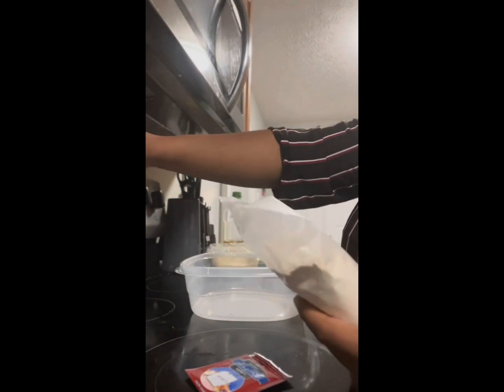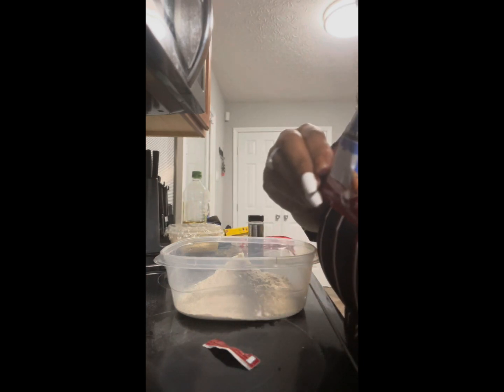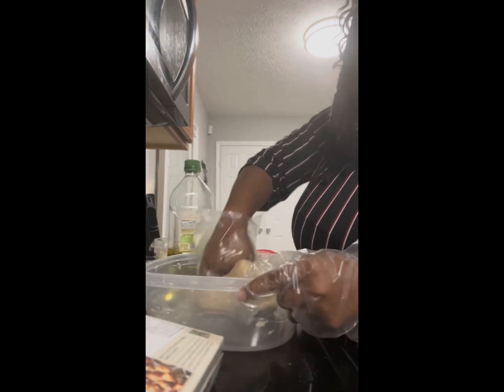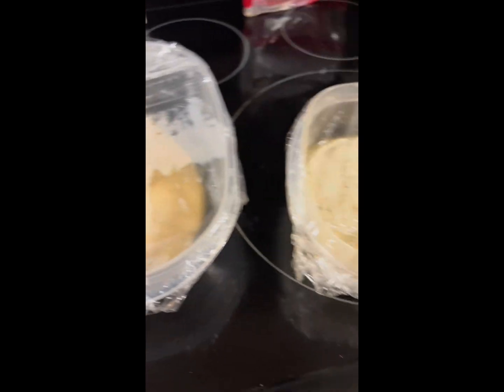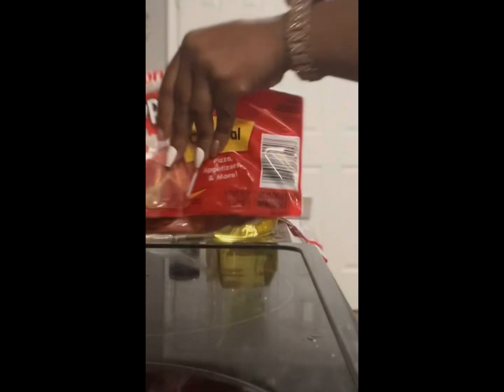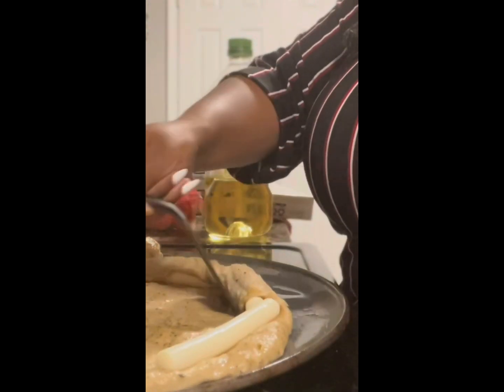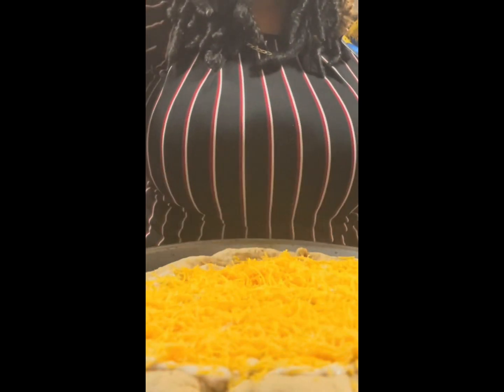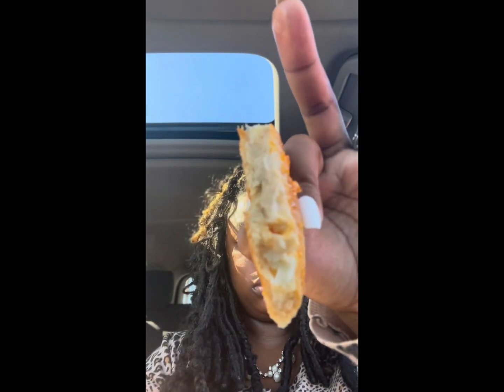King Arthur Keto Wheat Pizza Crust Mix | Hit or Miss? | Stuffed Crust Keto Pizza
Link to purchase ⬇️

King Arthur Keto Wheat Pizza Crust Directions (From the box)

1 1/8 teaspoons instant yeast, half of the packet included with mix
3/4 cup (170g) water, lukewarm
2 tablespoons (25g) olive oil
1 1/3 cups (146g) Keto Wheat Pizza Crust Mix, half the packaged mix
For the pan
1 tablespoon (13g) olive oil
Topping
1/3 to 1/2 cup (74g to 113g) keto-friendly pizza sauce
1 1/4 to 1 1/2 cups (141g to 170g) mozzarella cheese, shredded or grated
Top with your favorite pizza toppings.

To make the dough: Combine all the ingredients and mix and knead — by hand or stand mixer using the dough hook — until the dough is bouncy and firm, about 2 minutes.

Cover the dough and let it rise until it’s puffy but not quite doubled in bulk, about 60 minutes.

Place a rack in the middle of the oven and preheat the oven to 475°F.

Drizzle olive oil onto a pizza pan at least 12" in diameter or a half-sheet pan; a darker (anodized) pan will yield a crispier crust.

To shape the pizza: Transfer the dough to the pan and press it into a 12” circle.

Cover and let rest for 10 minutes, then press back into a 12” circle if the dough has shrunk.

Top the crust with sauce, cheese, and any additional desired keto-friendly toppings.

To bake the pizza: Bake until the crust is browned and the cheese is bubbling, about 15 to 18 minutes.

Remove the pizza from the oven and transfer it from the pan to a rack to cool slightly before serving.

Storage information: Store any leftover pizza in the refrigerator for up to several days.

Im  @Coachab.llc and I lost over 50 pounds

WITHOUT
💪🏽 A GYM
🍕Completely Giving Up Fast Food/Restaurants
❤️ Diets That Dont Work
🍪Eating Foods that SUCK!!!

👩🏽‍⚕️I AM NOT A MEDICAL PROFESSIONAL! I ONLY SHOW WHAT HAS WORKED FOR ME AND MANY OTHERS. YOUR RESULTS WILL VARY BY YOUR EFFORT.

Have you tried EVERYTHING to lose weight? Are you getting ready to go on vacation, and you want to lose a few pounds beforehand? Stop trying to Youtube your way through your weghtloss. Get you a coach to help keep you on track!